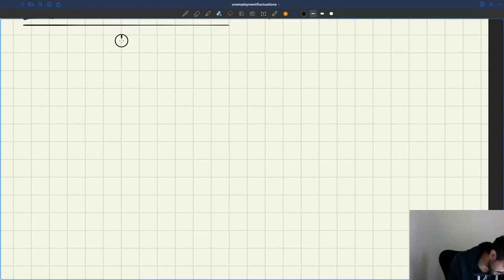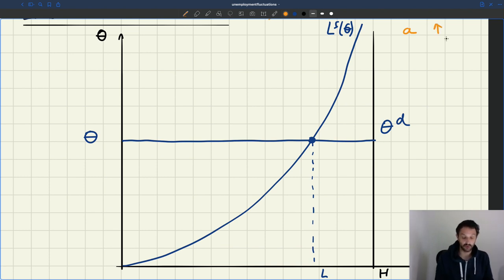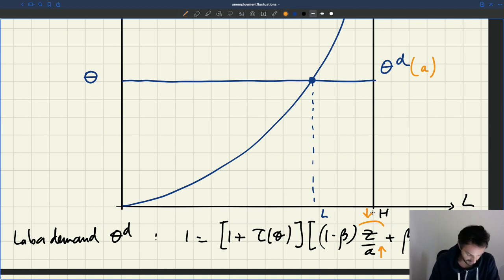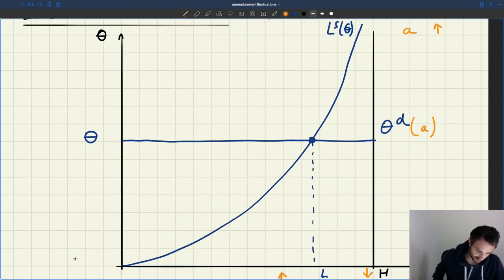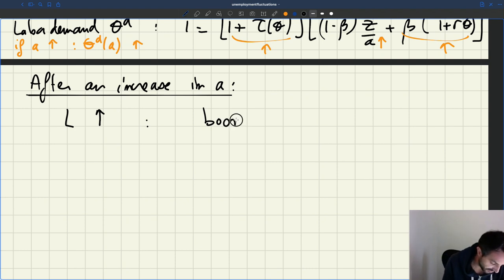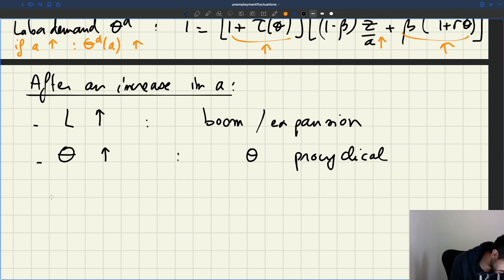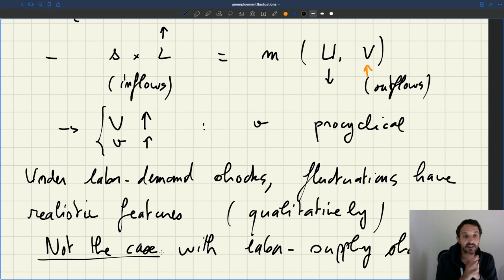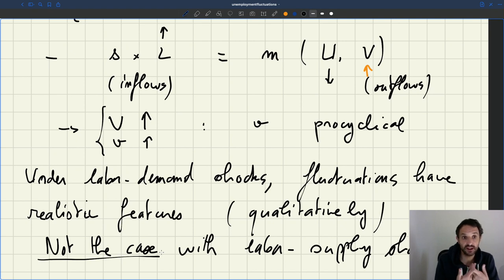v58. Labor Demand Shocks with Bargained Wages